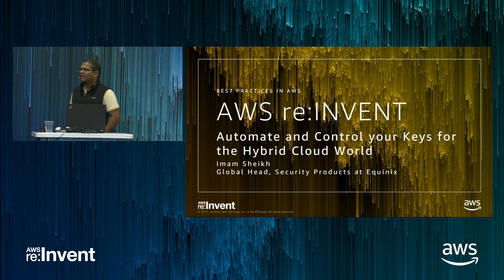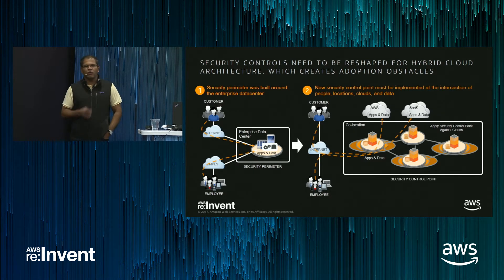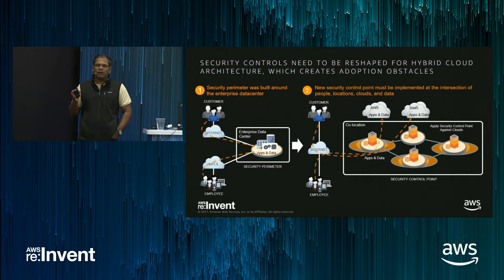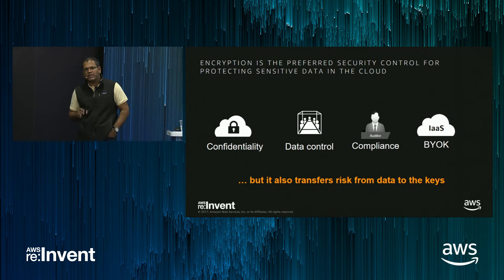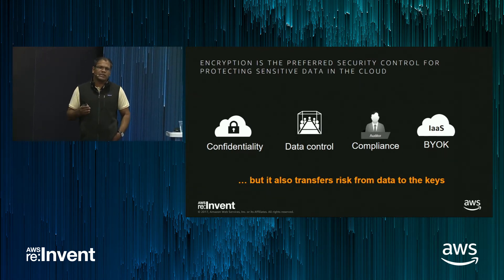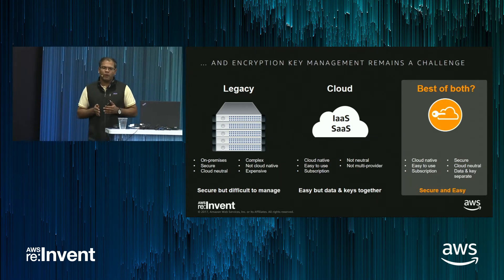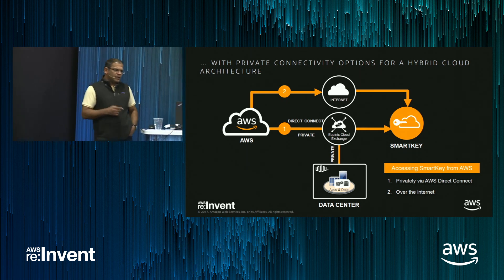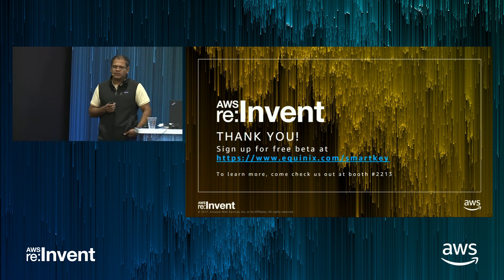AWS re:Invent 2017: Automate and Control Your Keys for the Hybrid Cloud World – Best (DEM71)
Enterprises face the ever-present challenge of protecting exponentially growing volumes of data. Adding a hybrid cloud environment to the equation complicates operations further but cannot be avoided. Access, workloads, data sovereignty, and performance are additional critical factors that need to be addressed to ensure governance, risk, and compliance for optimal shareholder return and satisfaction. In this session, we explore how Key-Management-as-a-Service, like Equinix SmartKey on AWS, when implemented on a cloud-neutral platform can meet and exceed performance objectives while keeping keys at the digital edge.